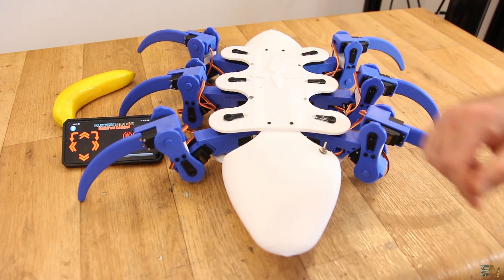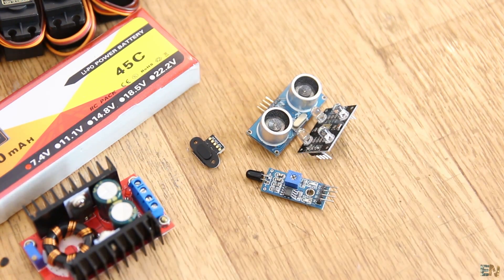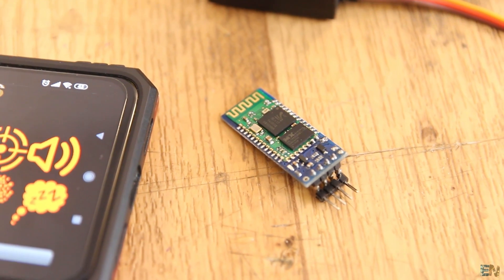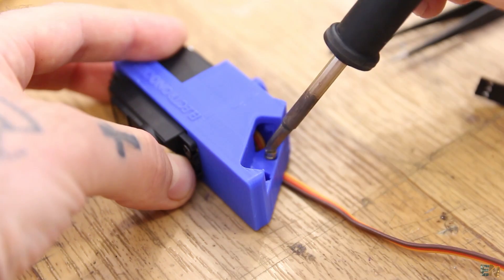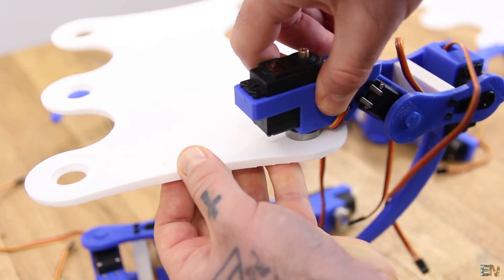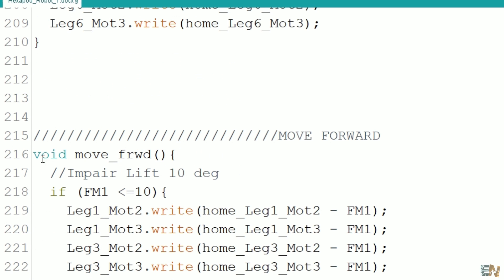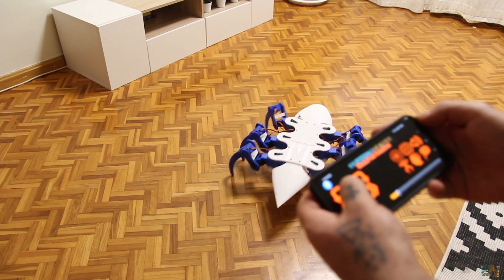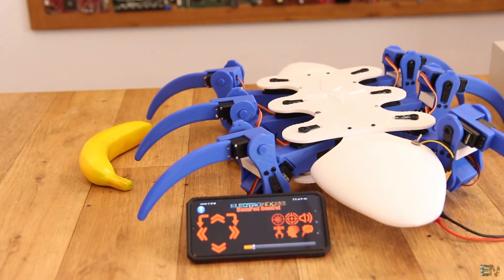Hexapod Robot With Bluetooth - 3D PRINTED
🔥I've made a Hexapod Robot that is 3D printed and has Bluetooth connection so you could control it with your smartphone. I've made an App in AppInventor. The robot has 18 servomotors. You could always improve it. Inspired by HowToMechatronics!